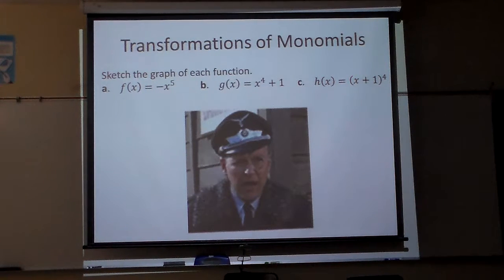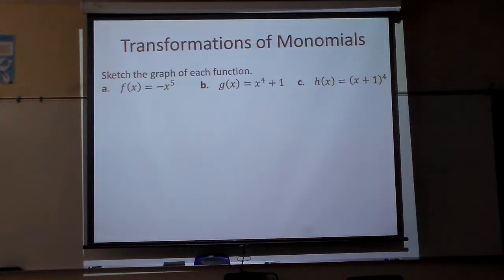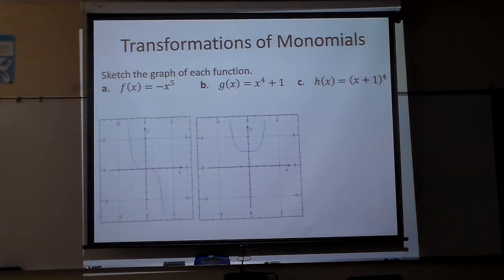Polynomials Transfomation of Monomials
How to graph a monomial of higher degrees